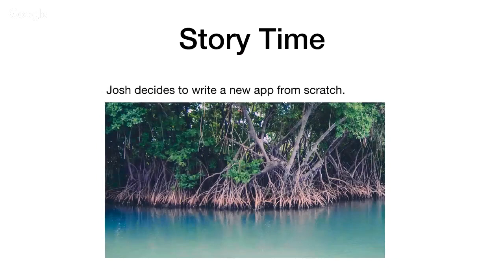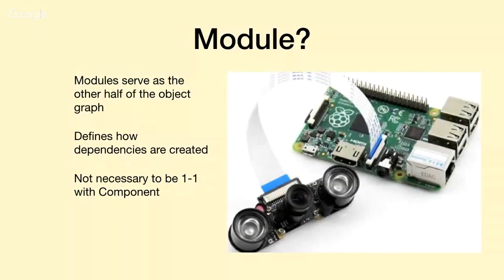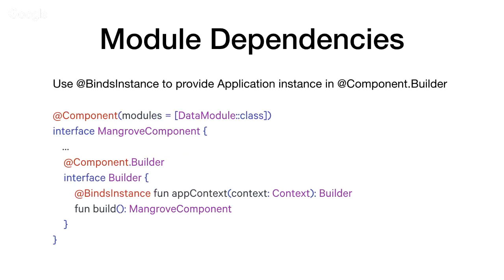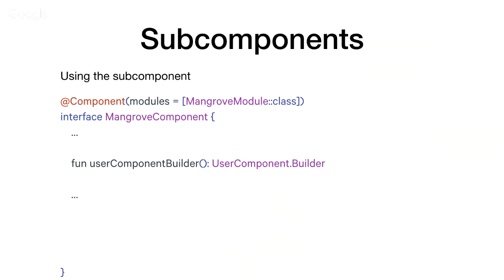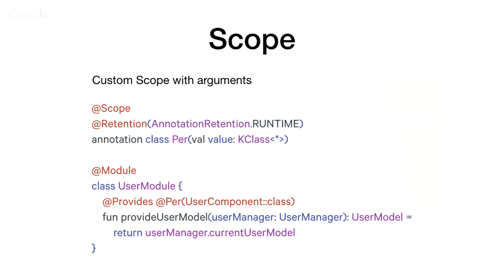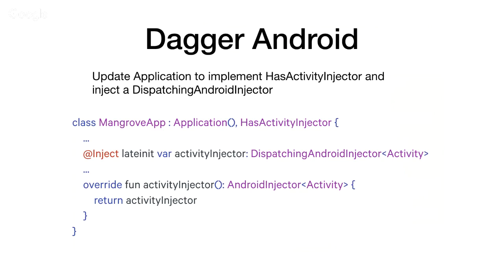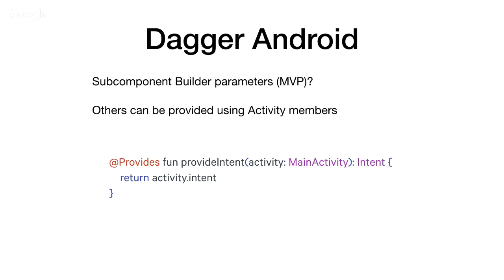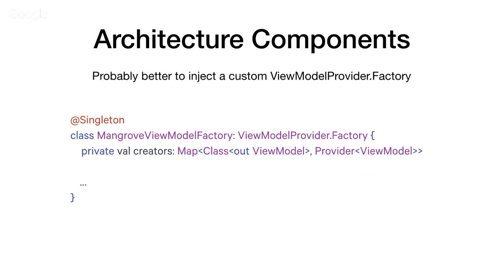Android Dagger Therapy Session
Worried about getting stabbed by dagger? Dependency Injection sounds great but it can feel like so much work to implement and maintain. Let's take some of the edge off that blade and talk about how to quickly get started with dependency injection on Android using Dagger 2. In this talk we'll explore the object graph, scopes, the latest Android injection tools, and what to do about that pesky Android lifecycle.